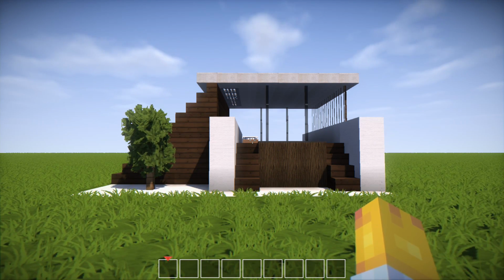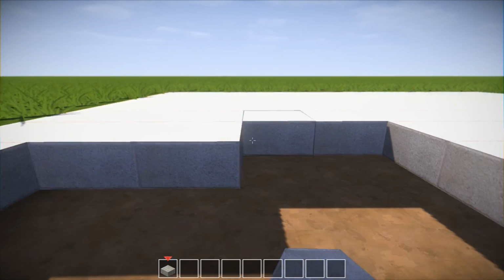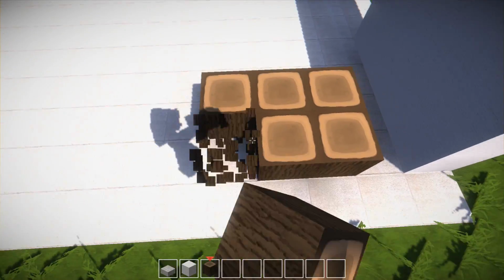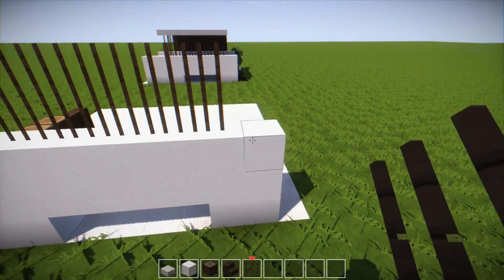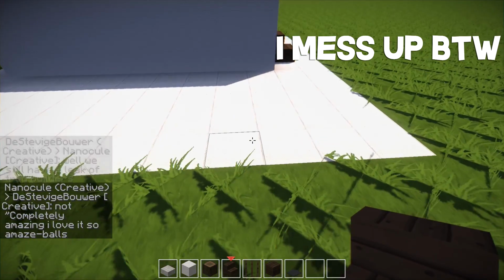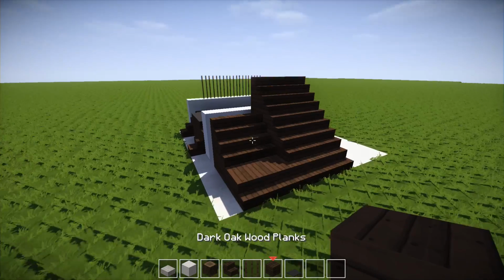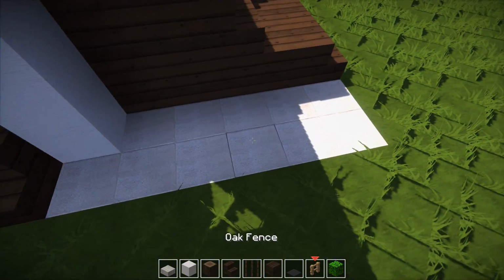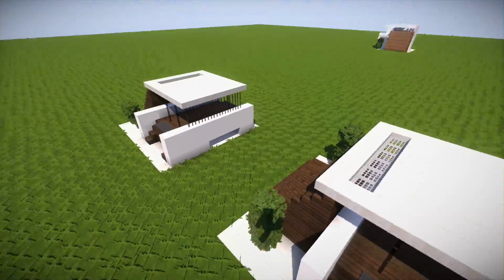✔ Minecraft: 12X12 Modern House Tutorial | How to Build Best Small Modern House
Minecraft 12x12 Modern House Tutorial
Today I will be teaching you guys How to Build and epic small, compact, simple, unique, interesting, cool, little modern house in minecraft! I think this is the Best Small Modern House in Miencraft!

➠ My Other Awesome Plot Sized Tutorials!